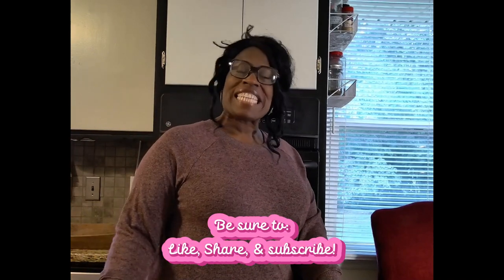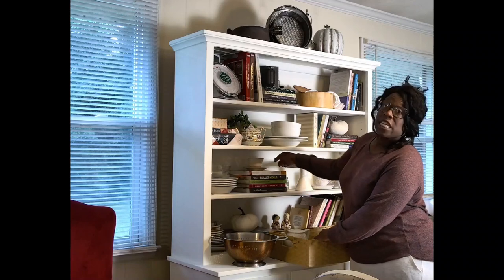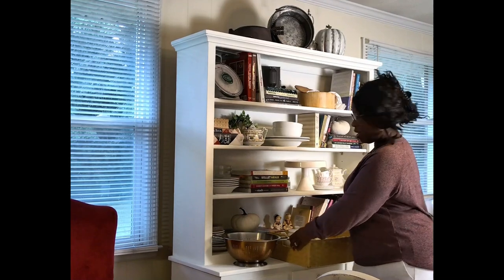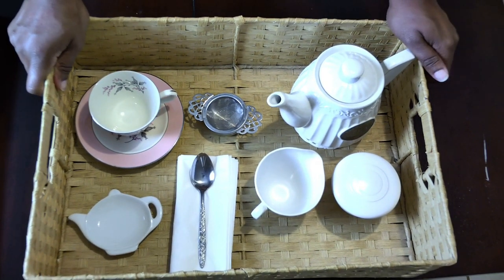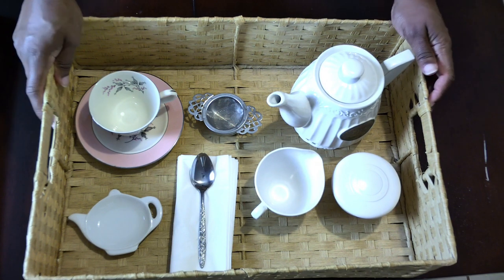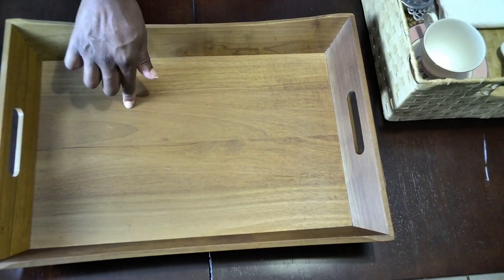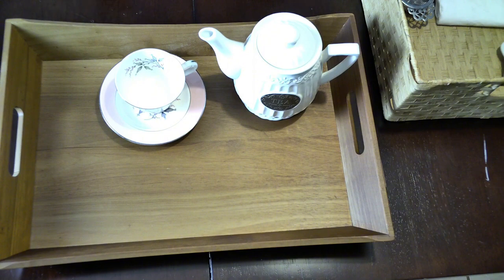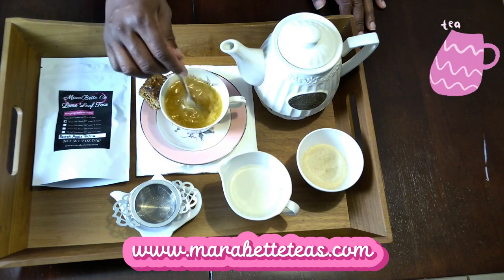How To Create A Cozy Tea Tray.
How to build a cozy tea tray complete with teapots, teacups, and all the essentials to make your teatime an experience. Come along with me and let's see how we can build a cozy tea tray together.
Welcome to MaraBette At Home.
for all your loose-leaf tea needs